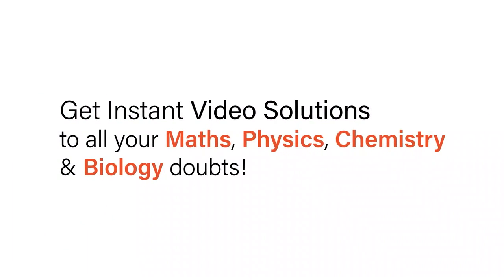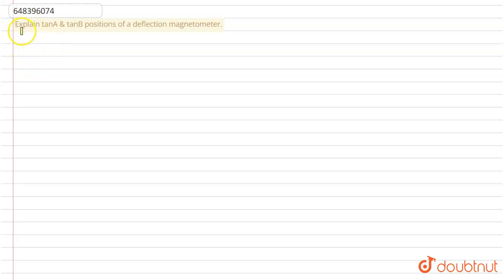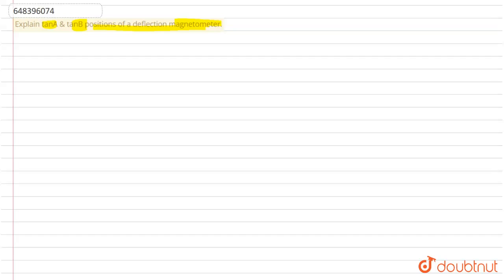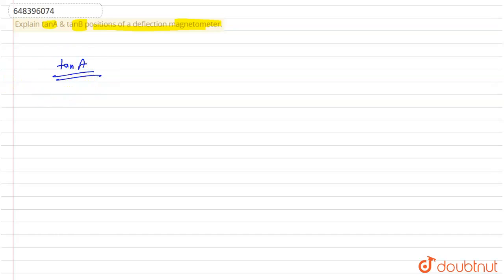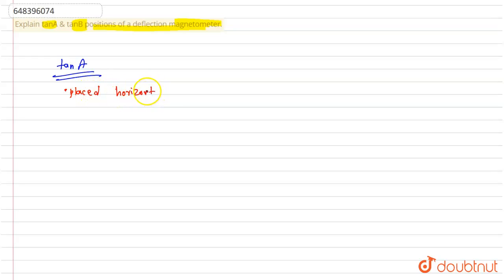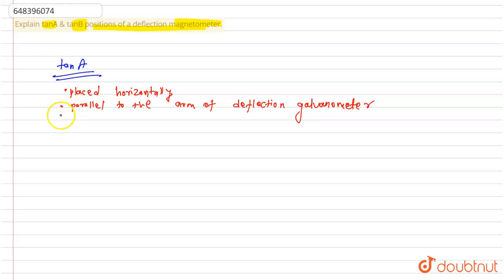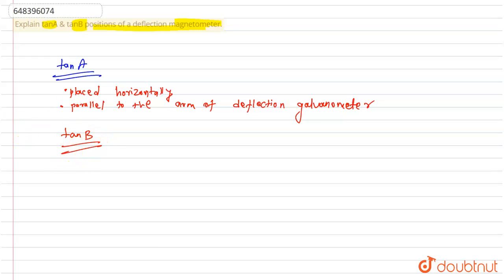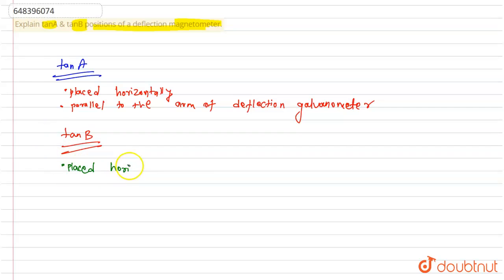Explain tanА & tanB positions of a deflection magnetometer. | 12 | MAGNETISM | PHYSICS | AAKASH ...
A defiection magnetometer works on
Class: 12
Subject: PHYSICS
Chapter: MAGNETISM
Board:IIT JEE

👉 Have Any Query? Ask Us.